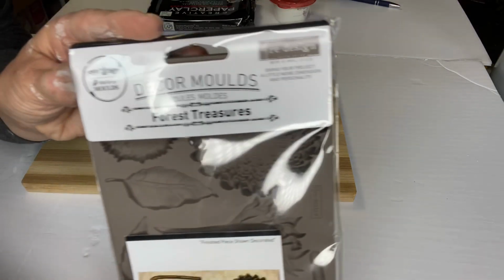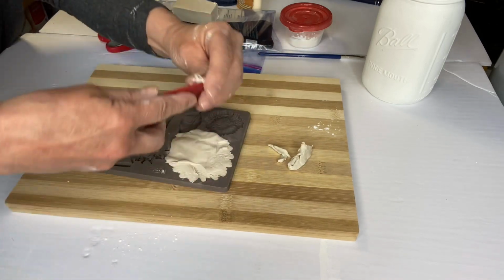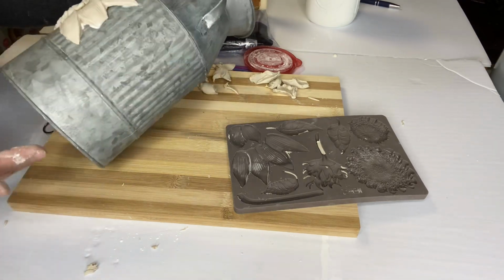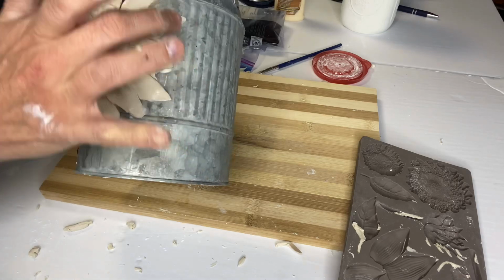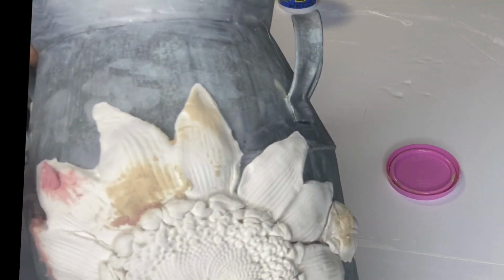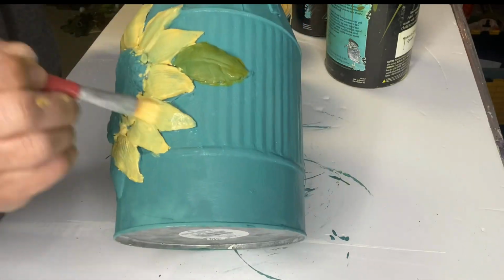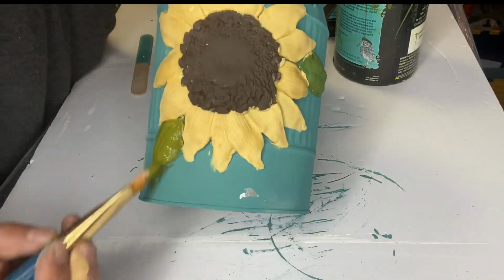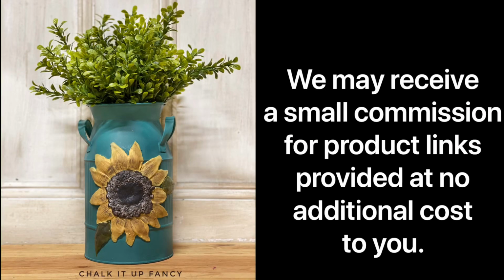DIY Forest Treasure Decor Mould on a Tin Jug Tutorial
DIY Forest Treasure Decor Mould on a Tin Jug